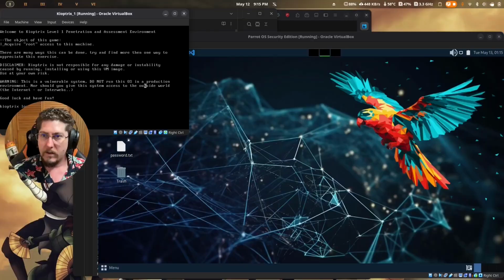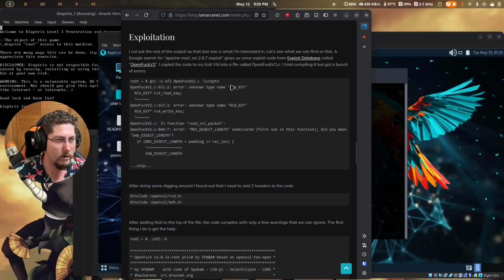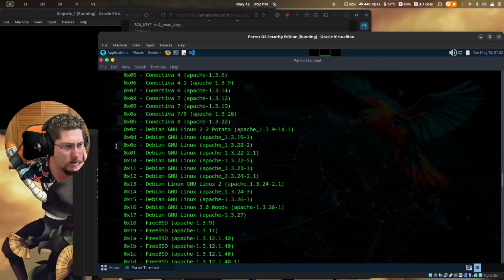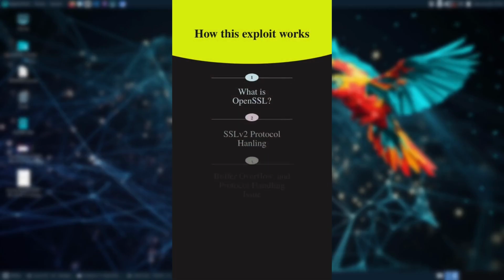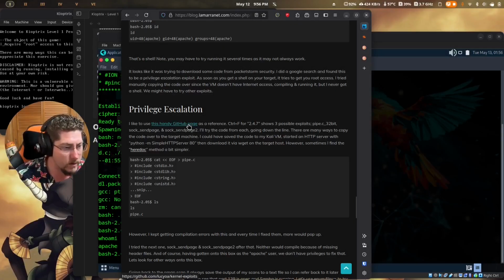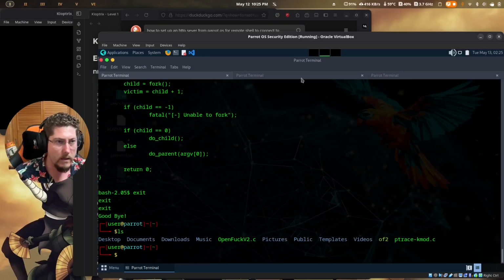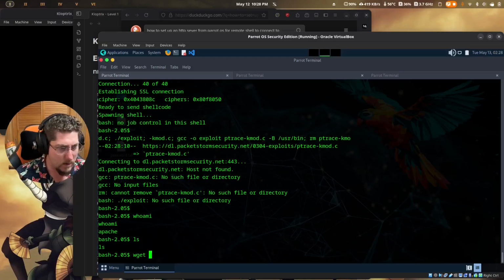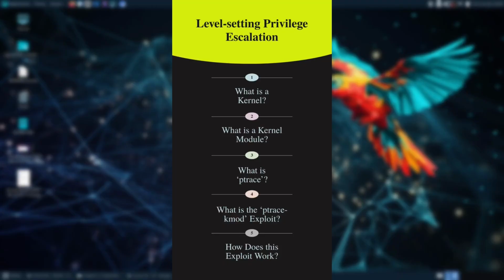Kioptrix-1.1: OpenSSL Exploit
In this video, we continue our exploration of the Kioptrix one box, digging deeper to find another way to gain root access. After using a Samba vulnerability to get an initial foothold, we turn our attention to an old OpenSSL version and uncover an exploit targeting a vulnerability in how OpenSSL handles the deprecated SSLv2 protocol.

We dive into the technical details, explaining the buffer overflow and protocol handling issues that allow this "OpenLuck" exploit to execute arbitrary code on the system. From there, we escalate our privileges all the way to root using a kernel-level exploit that takes advantage of a ptrace vulnerability.

Throughout the video, we provide explanations on key concepts like the Linux kernel, kernel modules, and the importance of keeping software up-to-date to protect against these types of attacks. Join us on this hacking adventure as we continue to push the boundaries and learn new techniques!

The Socials:
💽🎧This video featured musical tracks such as:
- "Scratching Teeth" - JHS Pedals
- "Well Worth the Wait" - Silent Partner